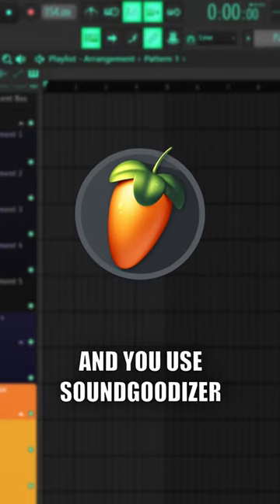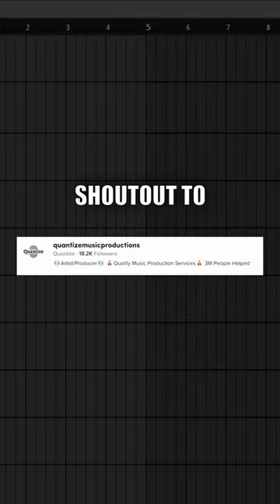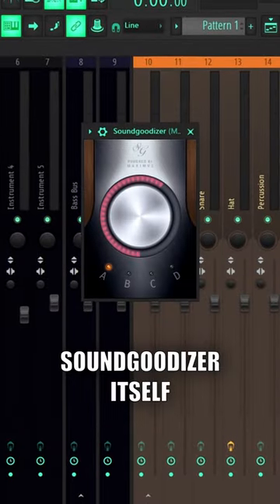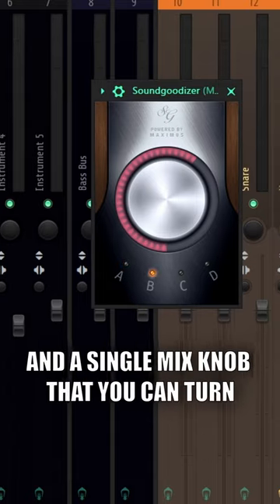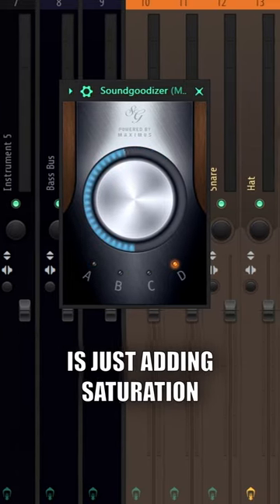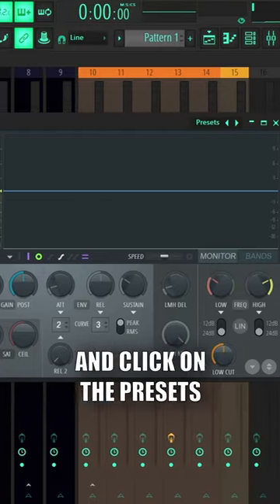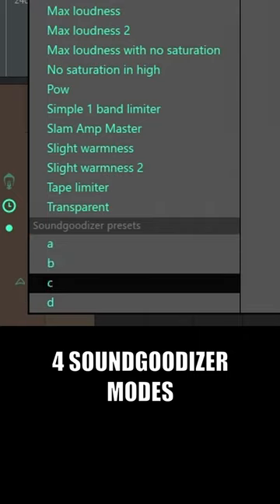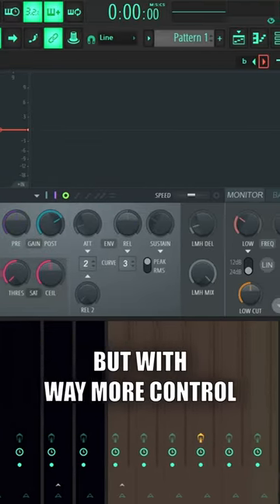SOUNDGOODIZER HACK IN FL STUDIO 21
In this video we will show you SOUNDGOODIZER HACK IN FL STUDIO 21